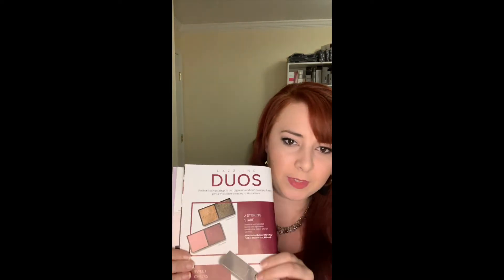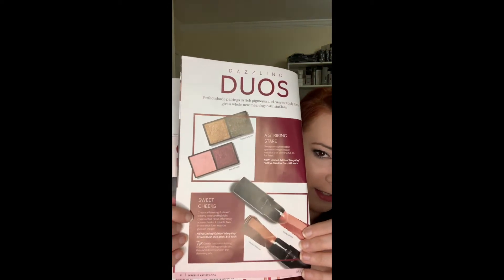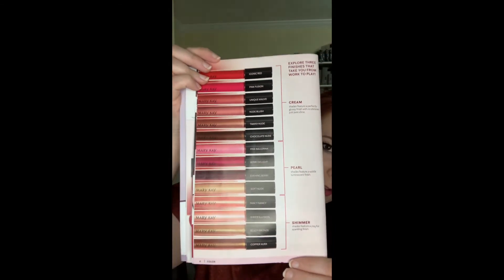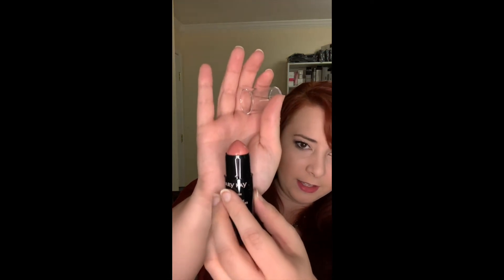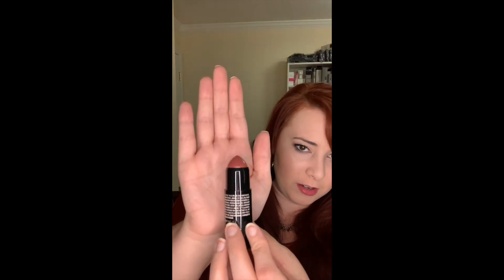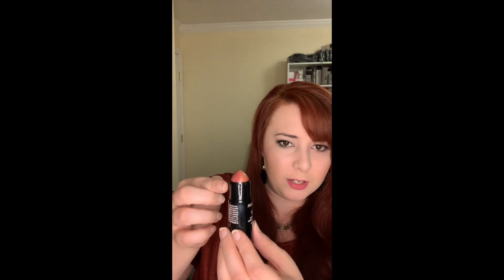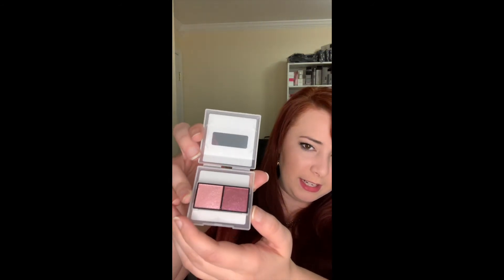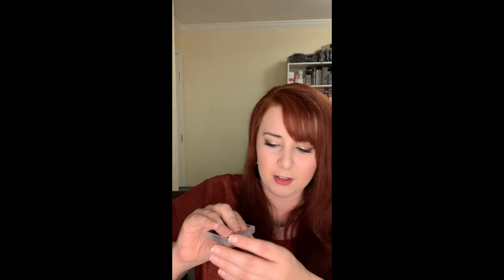Mary Kay Fall 2020 Limited Edition Products Unboxing!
Join me as I get a first look at some of the new limited edition products coming to Mary Kay this fall 2020 season! Duo blush sticks with shimmering highlights and foil eye shadows.
To learn more about the products you have seen in this video or to explore more related products,

Facebook.com/MKHannahHill